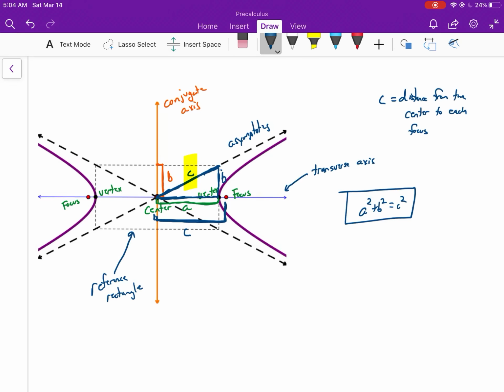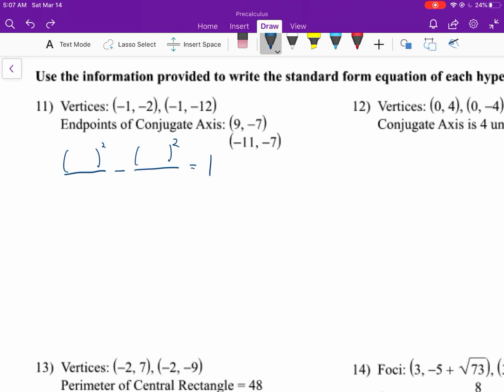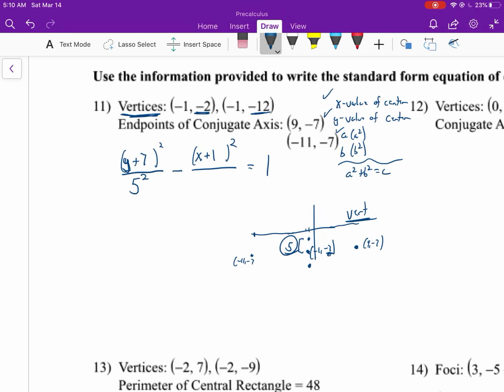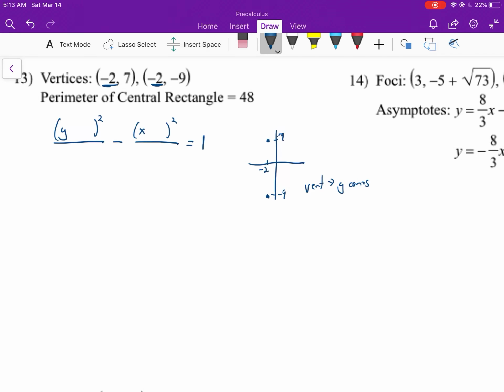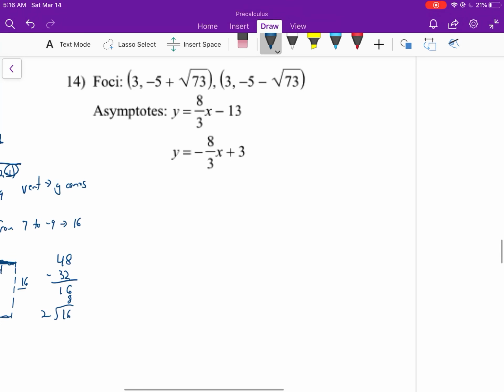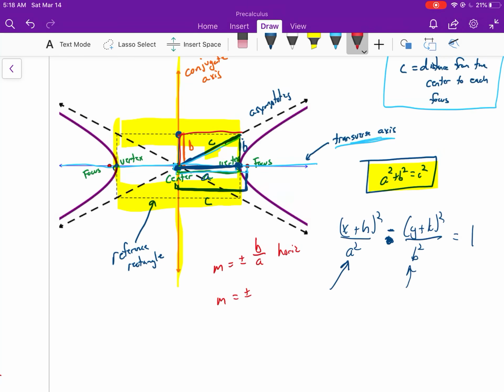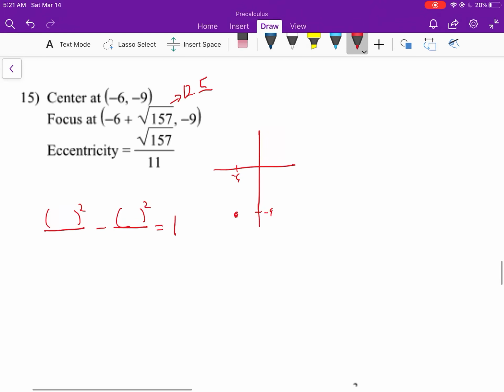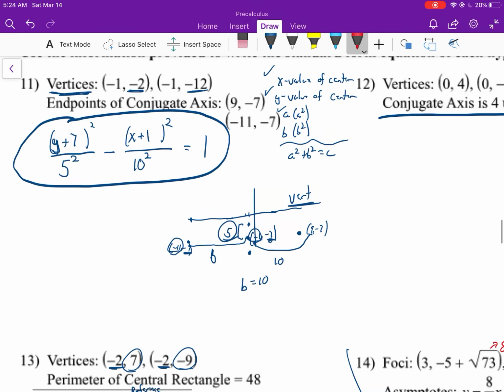Precalculus Writing Equations of Hyperbolas